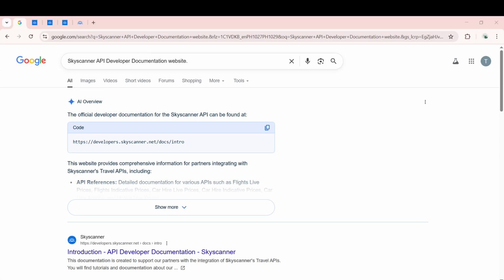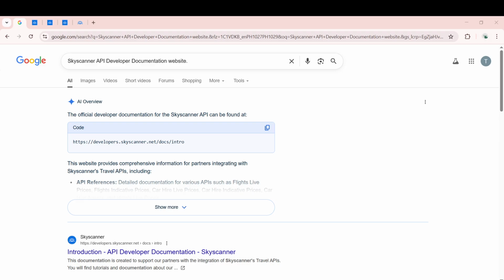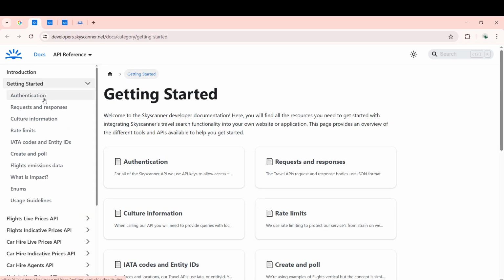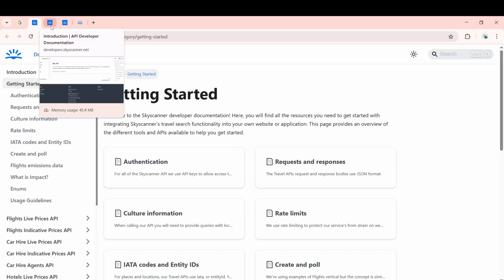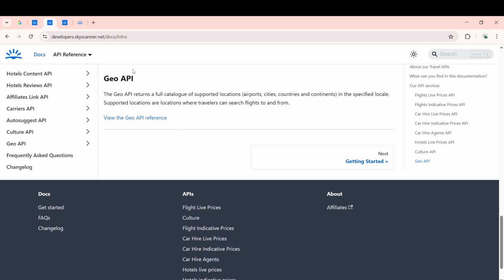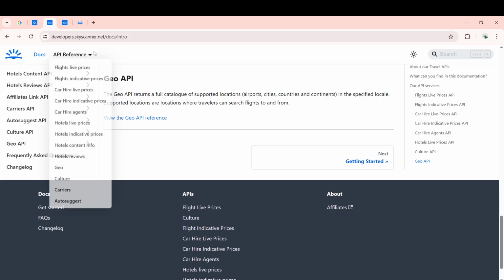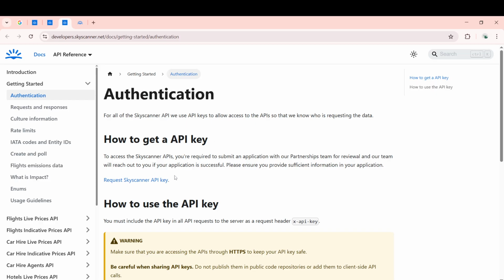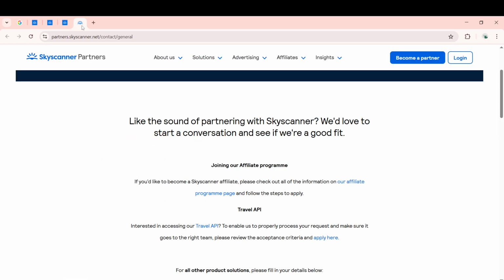How to Get Skyscanner API Key [2026 Full Guide]